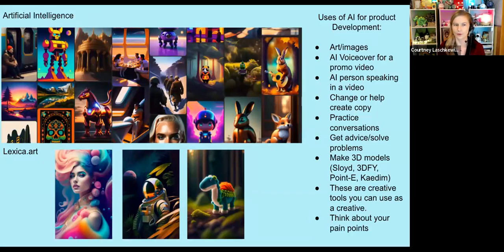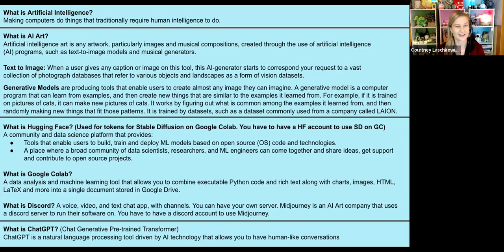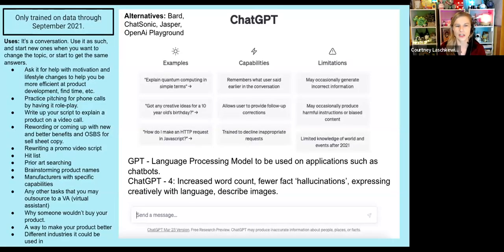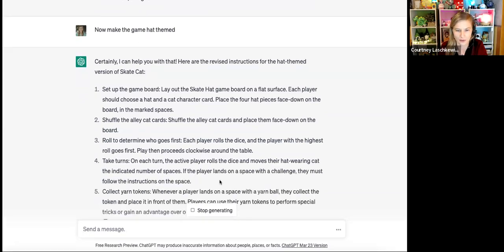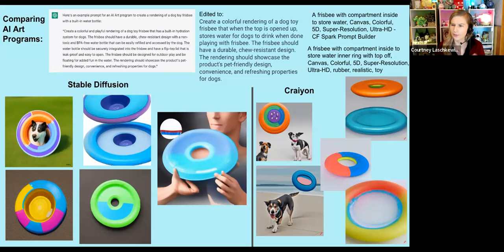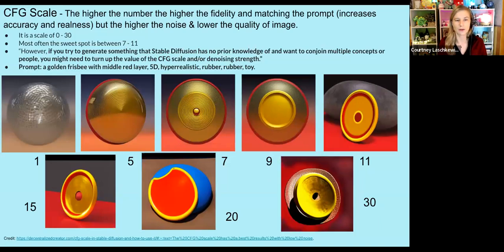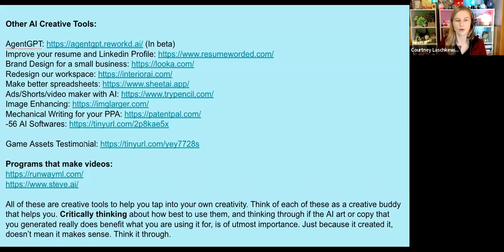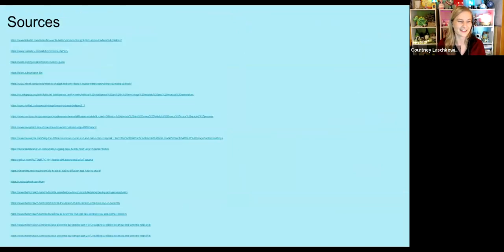Artificial Intelligence tools to up your licensing game.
Don’t miss out on the latest techniques to enhance your creativity. Artificial intelligence is exploding!
This is One Webinar not to be missed!

Learn how to make money from your ideas.

Stephen Key’s books

Visit inventRight.com.

Hi, this is Stephen Key and Andrew Krauss. We are here to help you make money from your ideas. We started our company inventRight over two decades ago to teach people how to license (aka rent) their ideas to companies in exchange for royalties.

This process is called “product licensing.”

On our channel, we show you exactly how you to take an idea and license it to companies in exchange for passive income.

Today, you do not have to start a business to make money from an idea.

With product licensing, you don’t have to write a business plan, raise money, manufacture, market, sell, or distribute any longer.

Learn how to start a business, how to become an entrepreneur, how to protect intellectual property, how to patent an invention, how to stop people from stealing your ideas, how to prototype an idea, how to contact companies looking for ideas, how to design a product, how to make a sell sheet, how to make a promo video, how to negotiate a licensing agreement, how to get a higher royalty rate, how to do market research, and how to work with inventRight.

Stephen Key and Andrew Krauss are the cofounders of inventRight, a coaching program for entrepreneurs that has helped people from more than 65 countries license their ideas for new products. They are also the cofounders of Inventors Groups of America, an organization that hosts a free, popular monthly educational meeting for inventors online. They have more than 20 years of experience guiding people to become successful entrepreneurs.

Get your own inventing coach by contacting inventRight at #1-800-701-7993 or by visiting